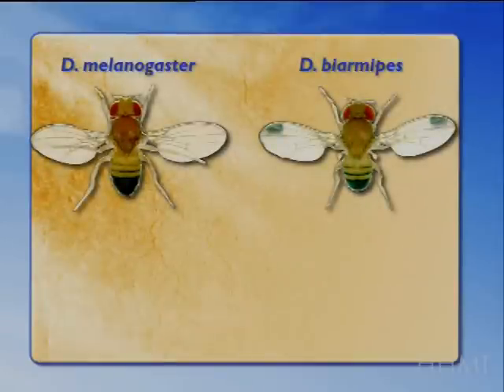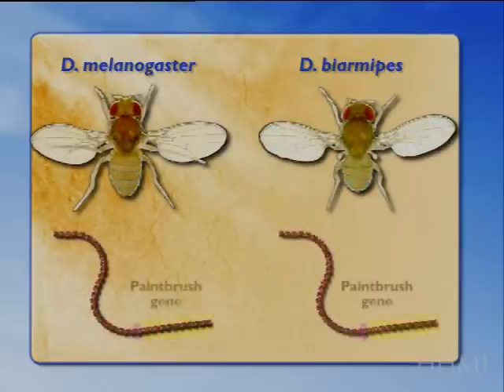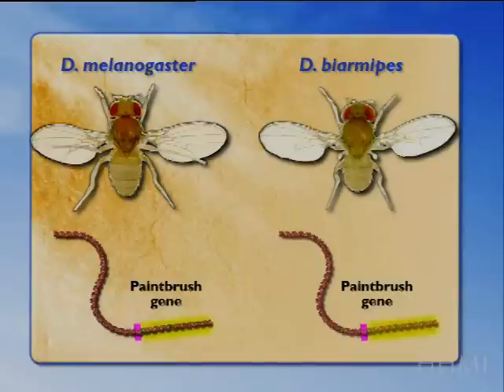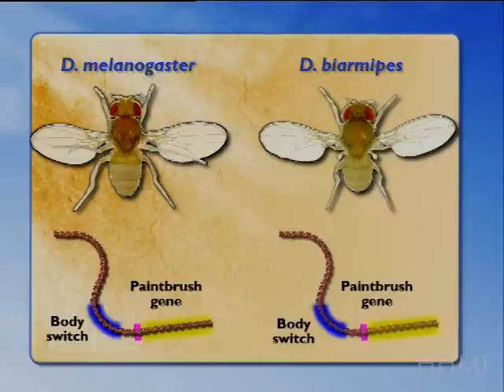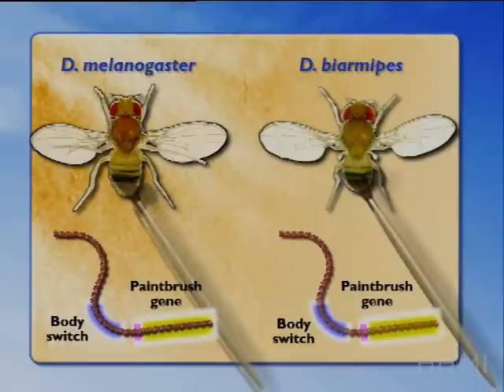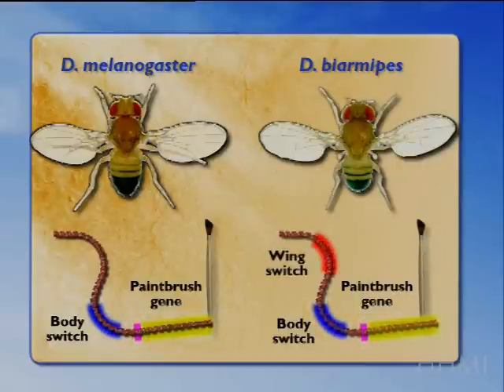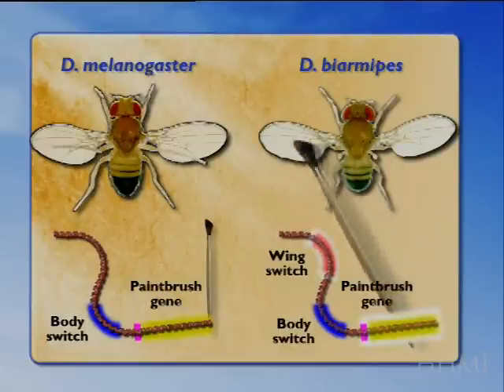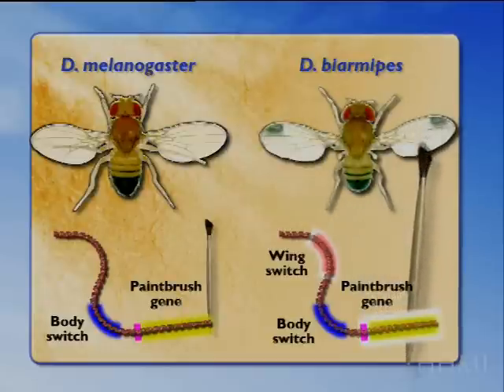Evo-Devo: Paintbrush Gene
Paintbrush Gene

In two related Drosophila species, a so-called paintbrush gene is activated to "paint" the pigment on the body. In one species, an extra switch activates the gene, resulting in spotted wings.

More About Paintbrush Gene

This animation includes audio narration: please make sure your computer's volume is up so that you can hear it.

Paintbrush Gene Background

Both Drosophila melanogaster and Drosophila biarmipes have a so-called paintbrush gene that controls pigmentation, including wing color. Although the two fly species have similarly colored bodies, D. biarmipes has spots on its wings and D. melanogaster does not. Expression of the paintbrush gene is controlled by special switch regions of DNA. D. biarmipes has a "wing switch" region that controls expression of the paintbrush gene in the wings, thereby creating the spots. There is no wing switch in D. melanogaster. The paintbrush gene is not expressed in this fly's wings, and thus the wings are not spotted.

From Lecture Four of the 2005 Holiday Lectures Series "Evolution: Constant Change and Common Threads"